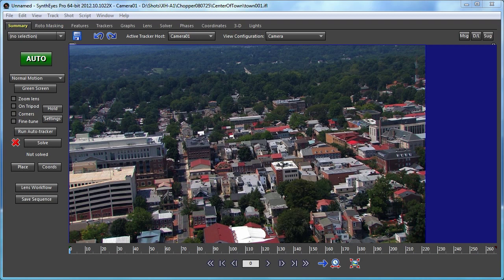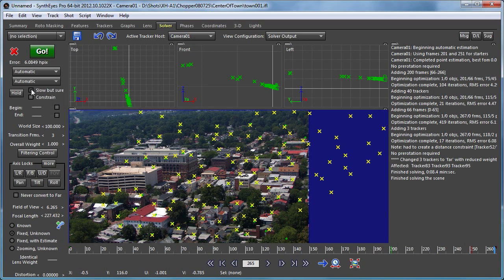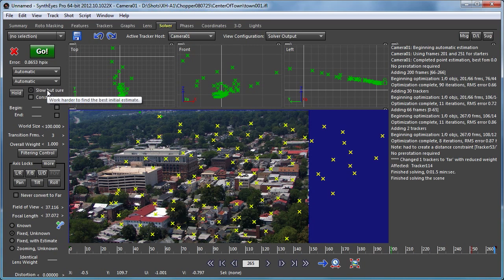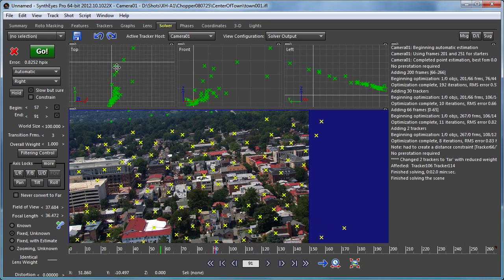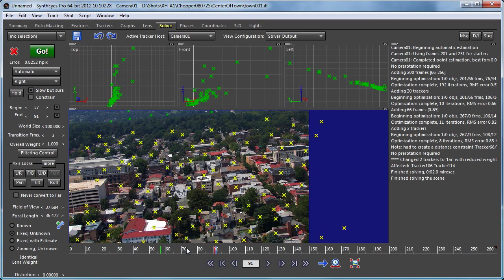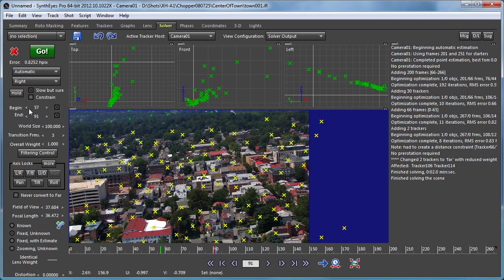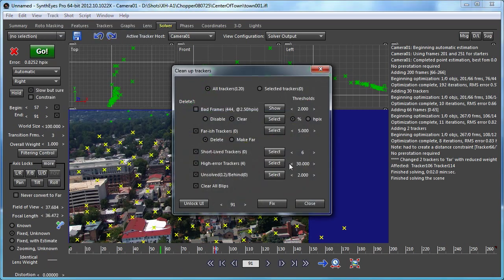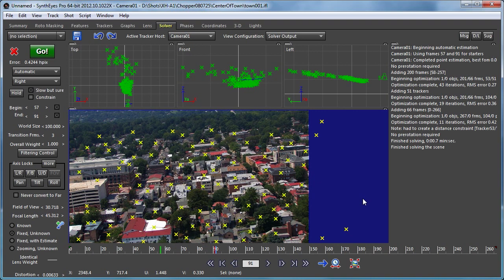Tweaking the Solver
The tutorial discusses the use of the solver controls, such as Slow but Sure, the motion hint, and the begin/end frames.